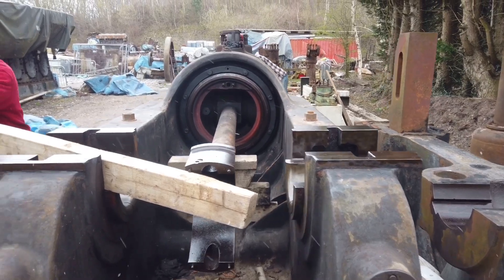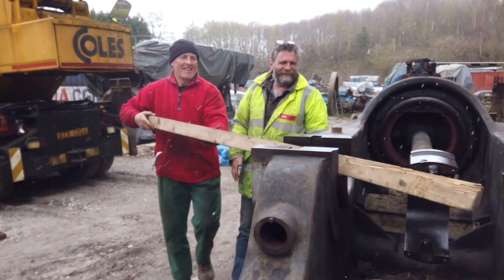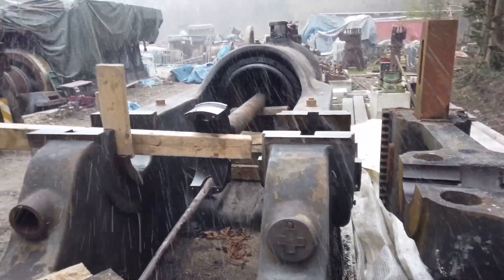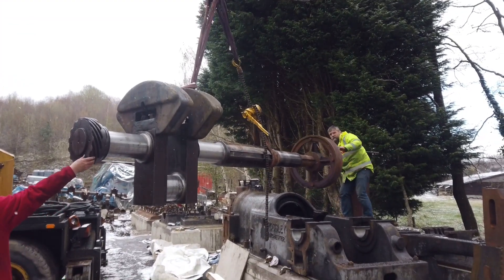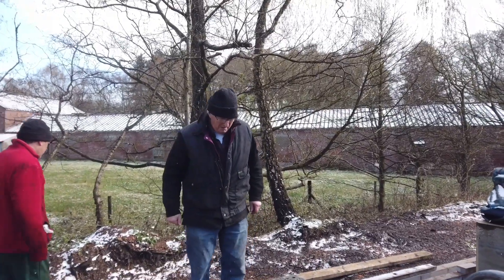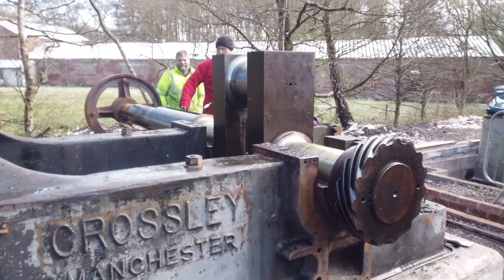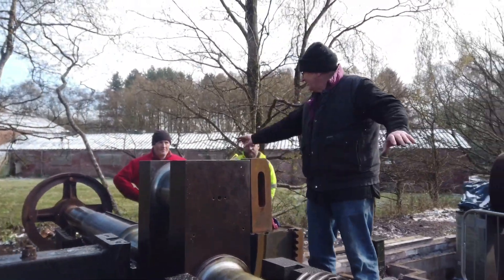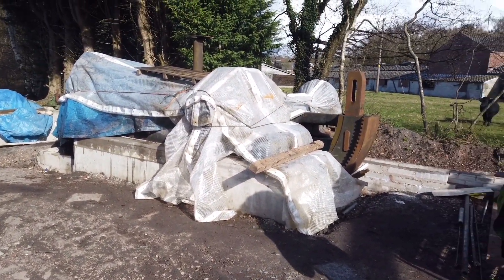1928 Crossley OE1 28 crankshaft fitting.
On a snowy  6th of April 2021 we fit the Crankshaft to the 1928 Crossley OE1 28 diesel Engine.